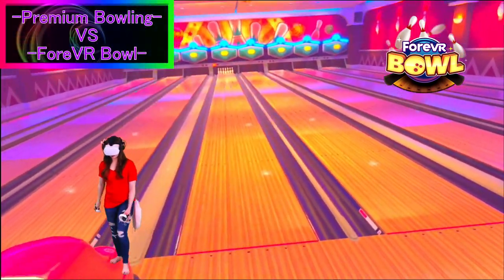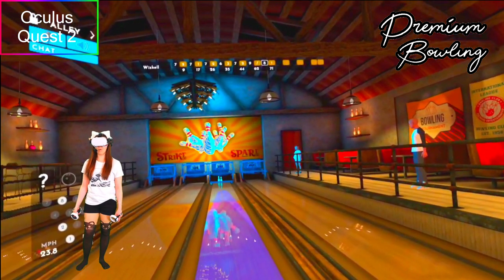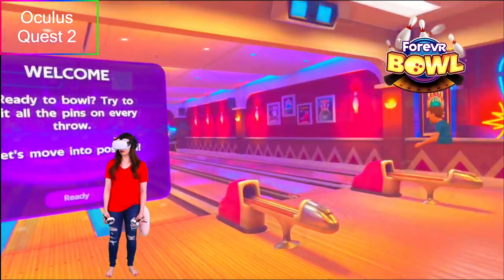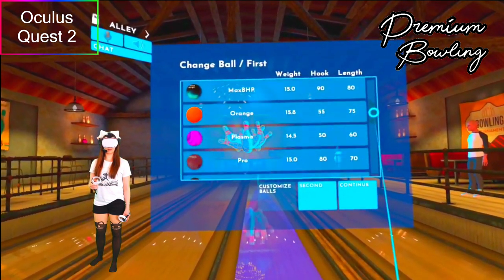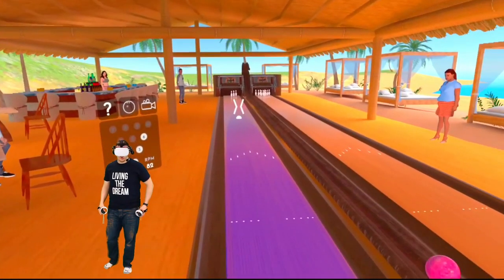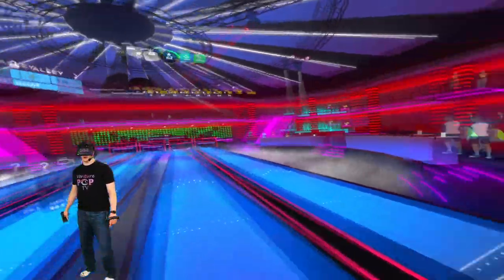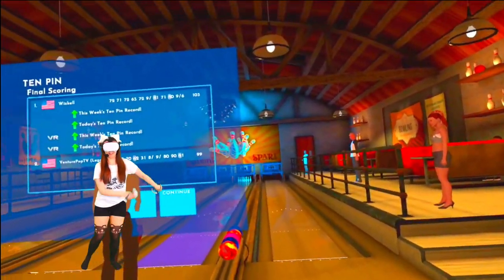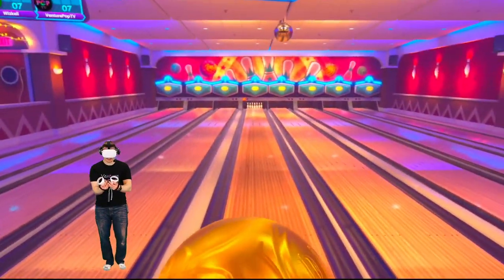Pre-Update ForeVR Bowl VS Premium Bowling (Comparison & Gameplay)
In this video we compare and review BOTH Premium Bowling vs ForeVR Bowl (Before latest update) as well as tell you which game we feel is the best VR Bowling game! UPDATE: New physics patches are out now! Video coming soon!
Timestamps:
Introduction - 0:00
Comparing Graphics - 0:36
Comparing Gameplay - 1:53
Replay Value - 4:11
Options & Menus - 4:54
Conclusion - 5:40

Ben's Computer - i9900k / RTX 3080 sporting the Valve Index

If you want to support us, please consider visiting hitting us up on social media or donating. Links are all here on our Link Tree account!

Would it be VenturePopTV without our intro/outro music? NO!